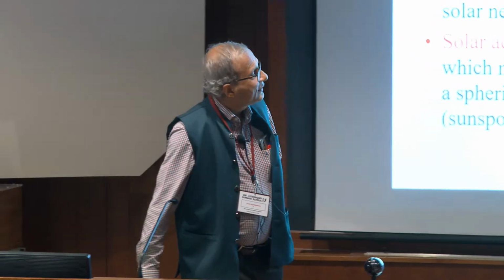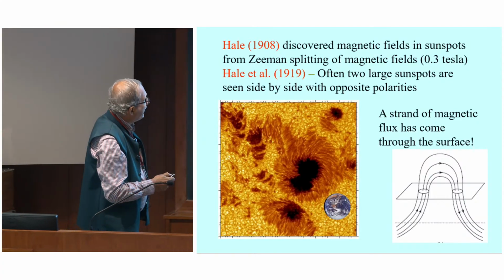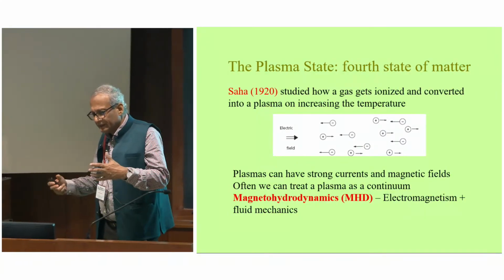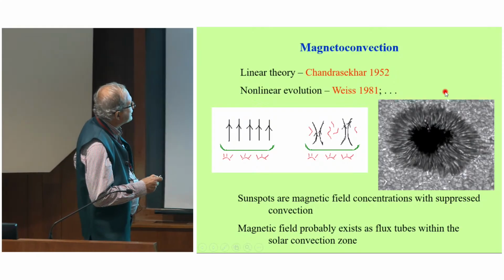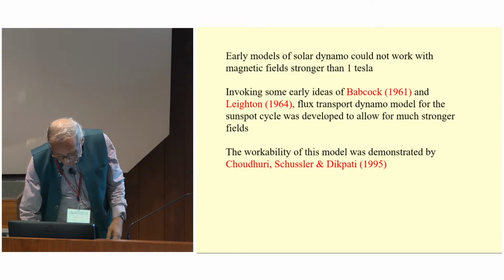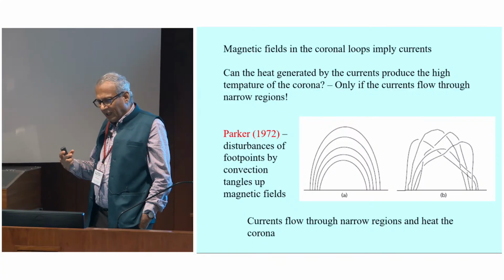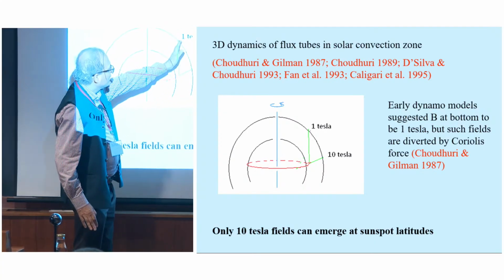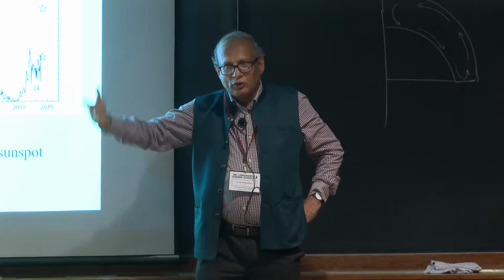Day 10 | The Sun - Arnab Raichoudhury | Session 1 | RASS 2025